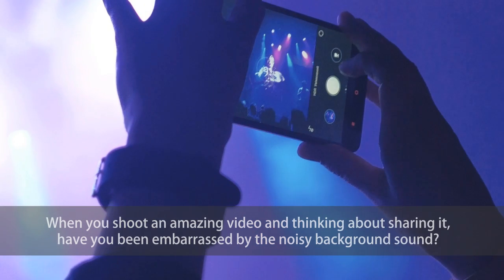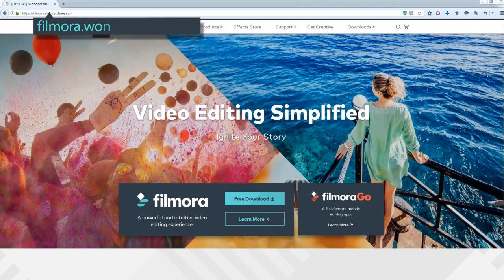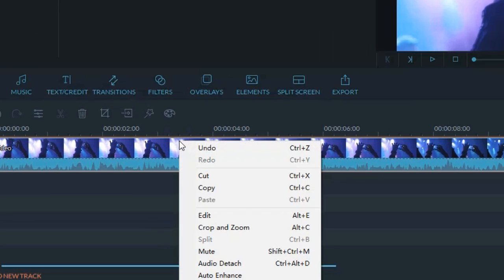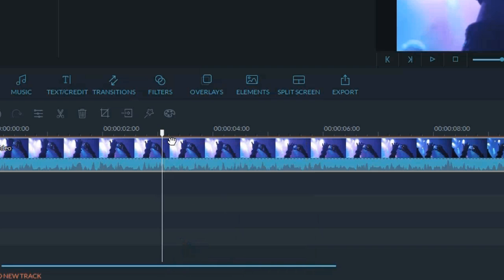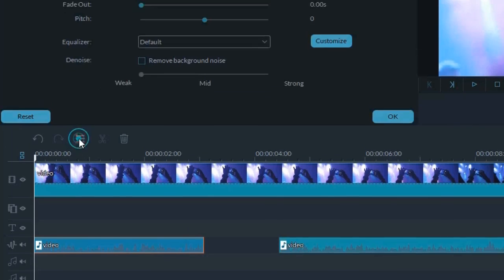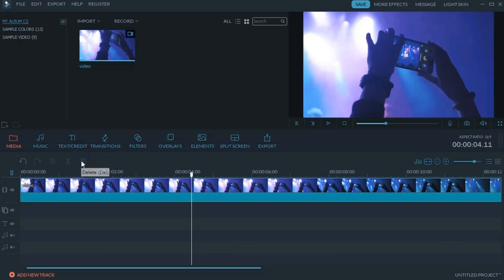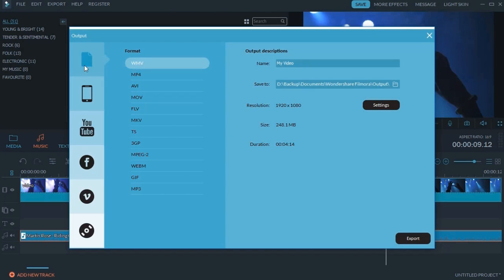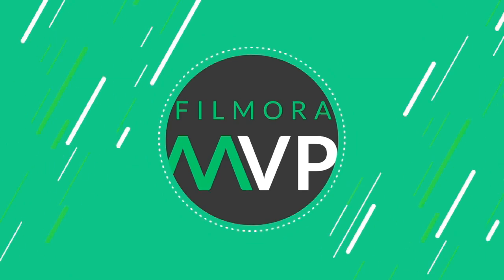How to Remove Audio or Noise from Video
This tutorial will show you how to edit/remove audio from your videos using Wondershare Filmora.

When you shoot an amazing video and thinking about sharing it, have you been embarrassed by the noisy background sound? Now, we’ll show you how to remove audio from your video, enhance it or replace with soothing music.

Quick steps:
1. Launch the software and choose "Full Feature Mode".
2. Click "Import" to add your clips to the Media Library. Then place your video on the video track of the timeline.
3. To change the original audio track, right click the clip and choose “Audio Detach”.
Right click the detached audio and hit “Delete”.
Then drop the music file to the music track. Use the split maker to split it.
Here double click the music file to further edit it.
4. To add sound effect, go the “Sound” tab. Double click the thumbnail to hear the effect. Then drag and drop the effect down to the Timeline to apply.
5. You can also click the “Voiceover” button to record and add your own voiceover.